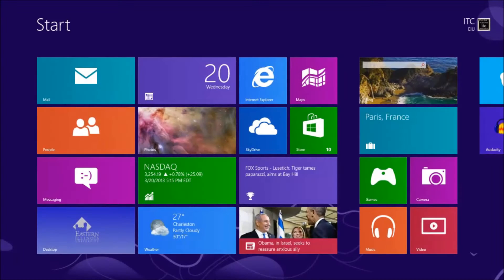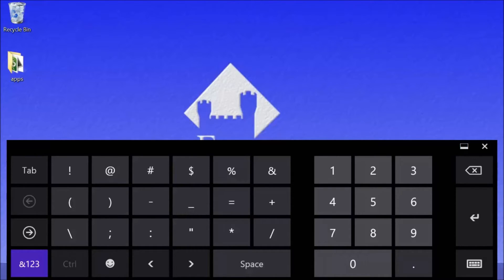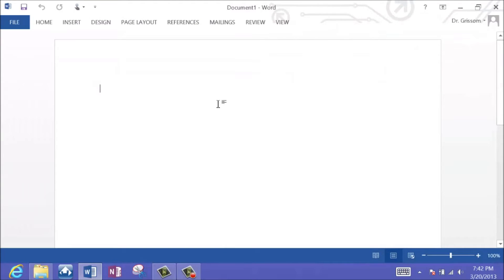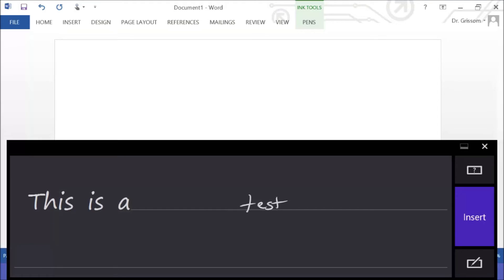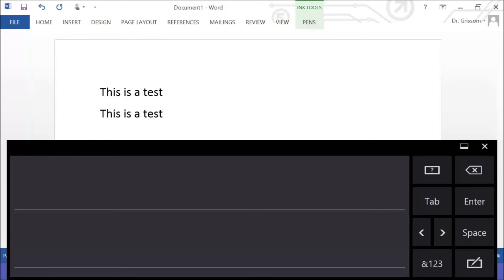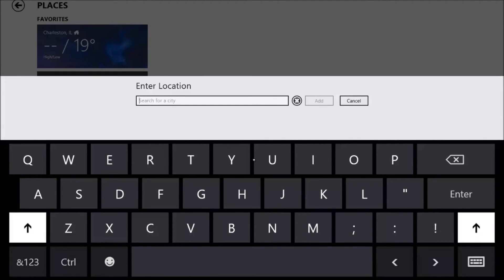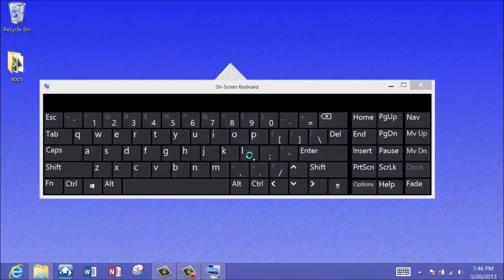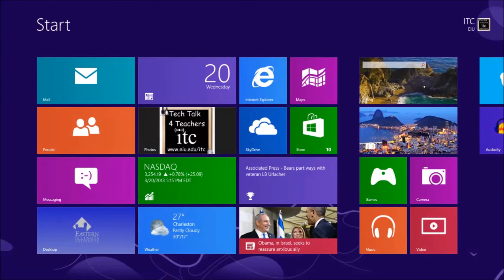itcts_016 Surface Pro: Windows 8 On-Screen Touch Keyboards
Screencast of Windows 8 On-Screen Keyboard options

This is my first screencast produced on the Windows 8 Surface Pro Tablet

March 2013